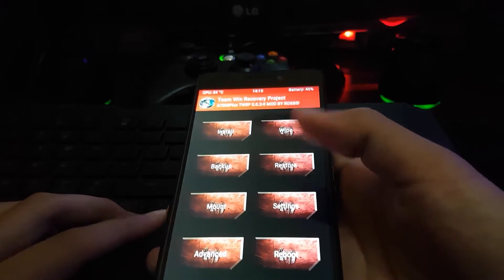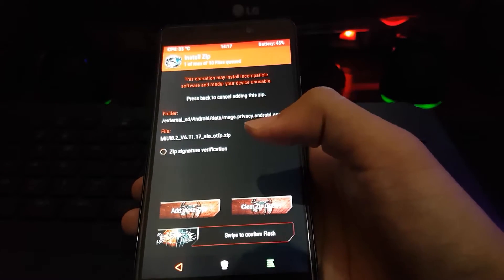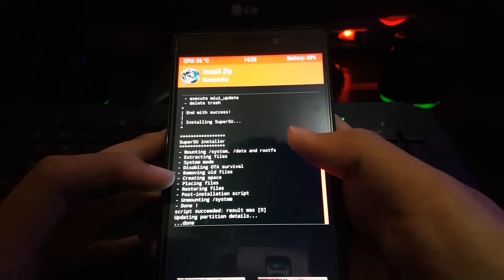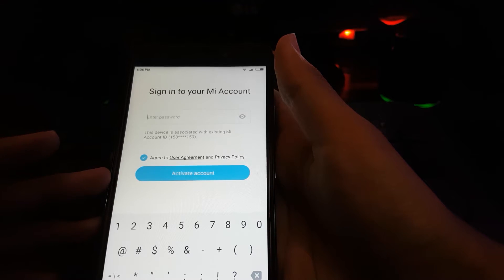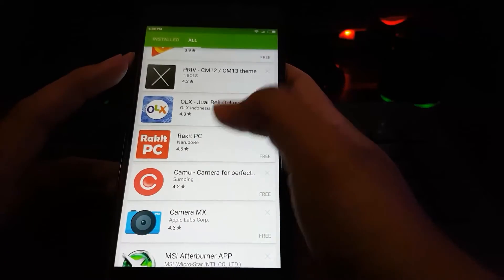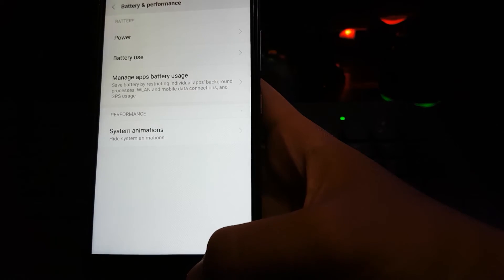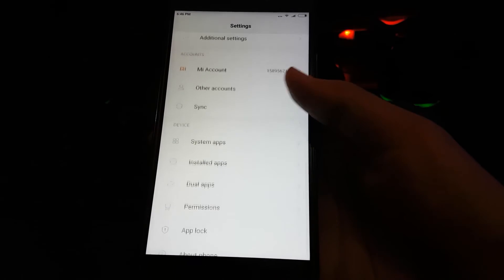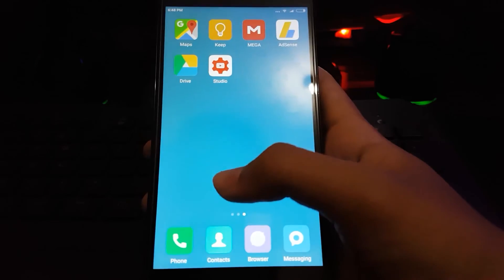Tutorial and Review MIUI 8 on Lenovo K3 Note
Share a7k+
Latest Miui 8. 2 v6.11.17
Working:
All sensor
Led
Dt2w
Fast carge (miui is very slow carge but in this ROM is fast 15% to 100% take 1hours 50minutes)
Etc.
This ROM running on 3.10.105 kernel and Overclock to 2Ghz cpu
Bug:
HDR camera(use camu app)
Animation in off carge
Install instructions:
Only wipe data/factory reset
Install rom
Reboot
Maybe this ROM is not perfect, please don't blame the ROM, I just port and share